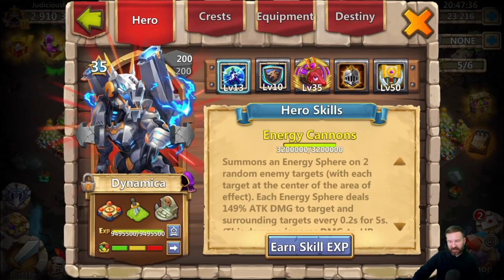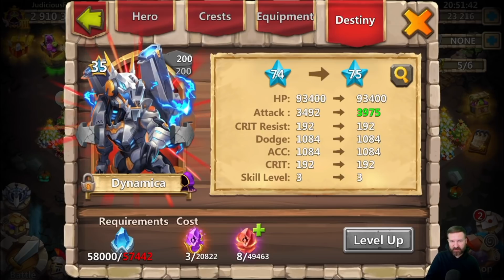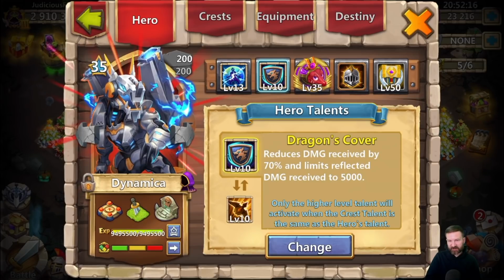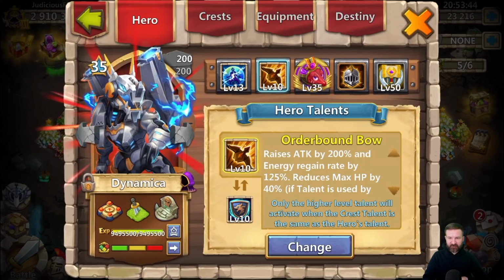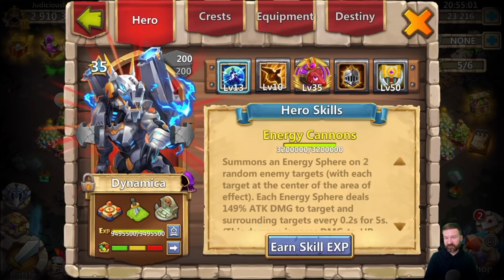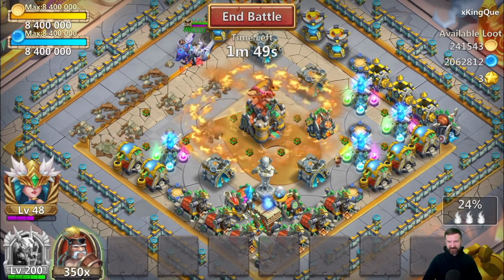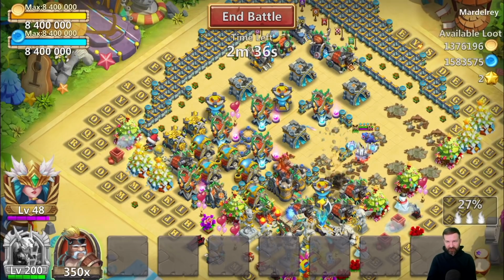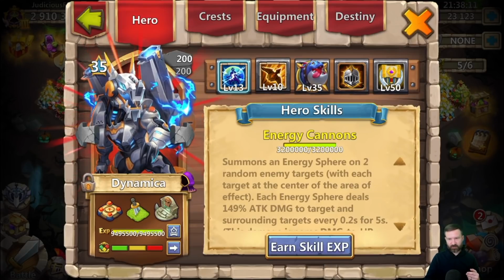HOW TO BUILD DYNAMICA Castle Clash Best Heroes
This Castle Clash video shows the new hero Dynamica in action.  He is max level Breakthrough 35, Hero Relic 50, and skill 13.  I recommend talents, insignias, enchantments, and traits for this Epic Hero and Castle Clash's new dragon.  We discuss Dragon's Cover, Wicked Armor, Empower, Healing Riposte, and Orderbound Bow.  I demonstrate the new upgrade system for Epic Heroes, Epic Wardens, Relics, Refine Relic, and Hero Assist.  The video shows Dynamica gameplay in base defense and also base raiding.  Dynamica is Castle Clash's best hero, and will rule this game for some time.